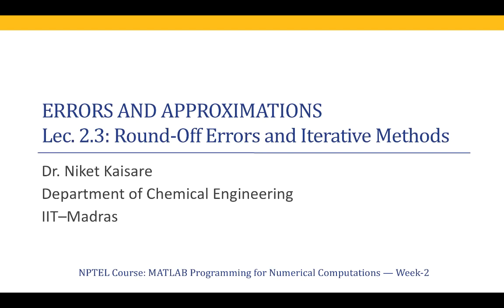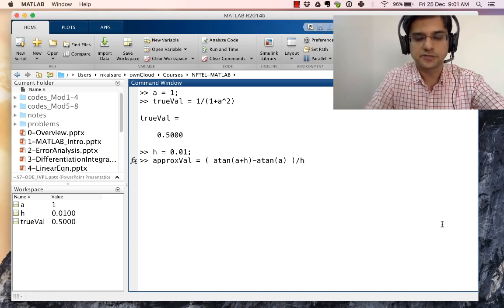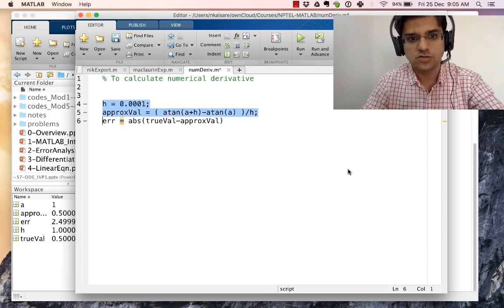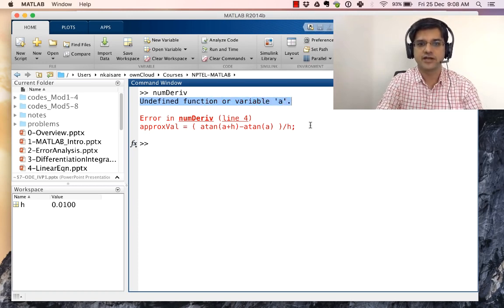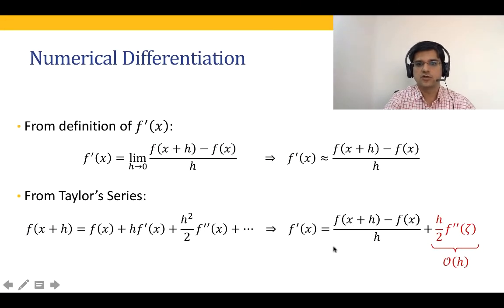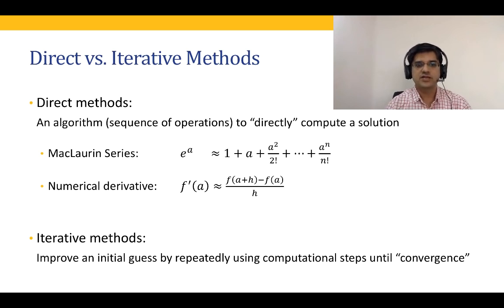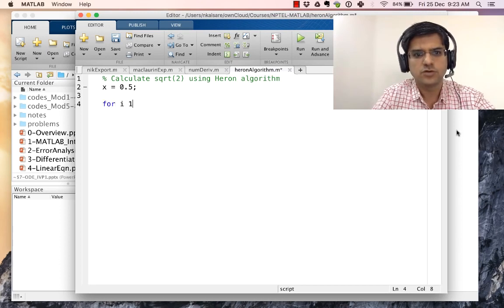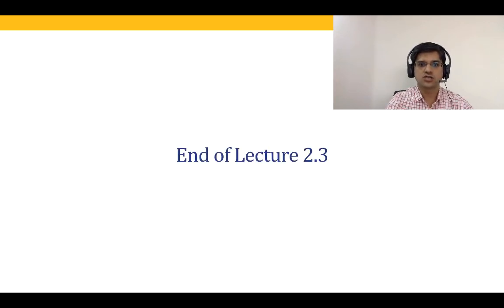MATLAB Lecture 2 3